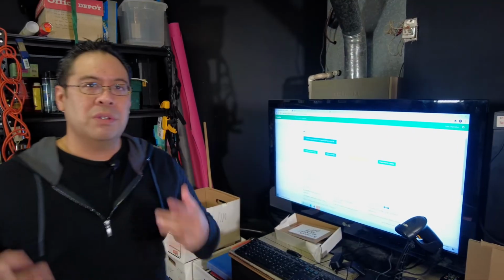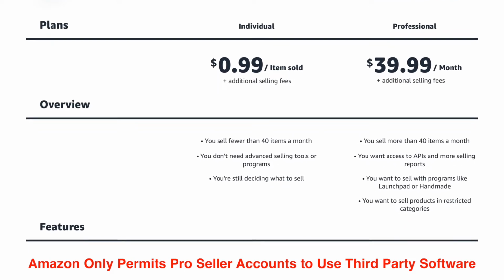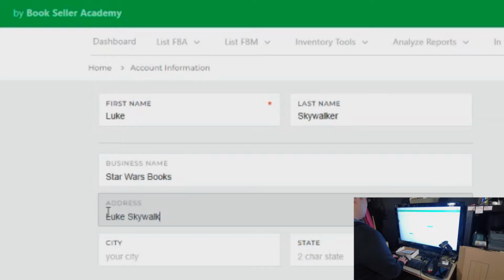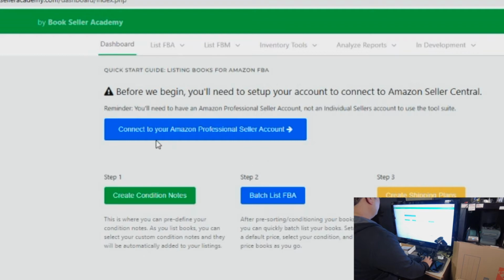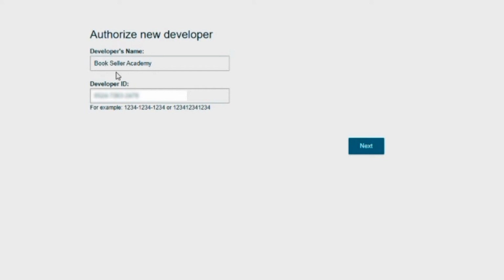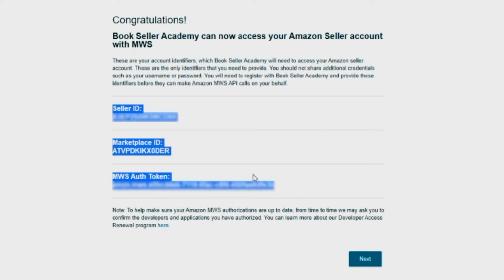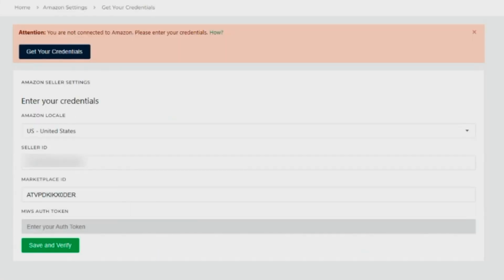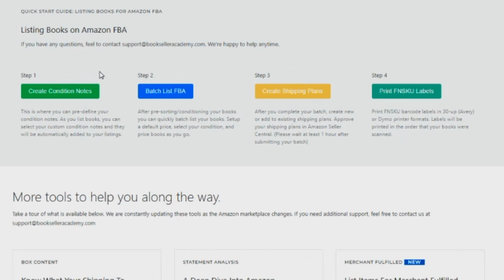Connecting Your Bookseller Academy Account to Amazon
Step by Step instructions for connecting your Bookseller Academy Tools account to Amazon. This makes it possible for the software to communicate with your Amazon account and list products on your behalf.

The software in this video is provided by Bookseller Academy Tools. You can try the suite of tools free for 14 days

These are the supplies we use.  You can grab em all from Amazon.